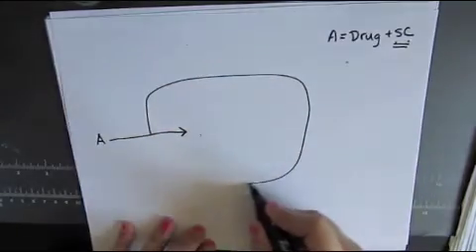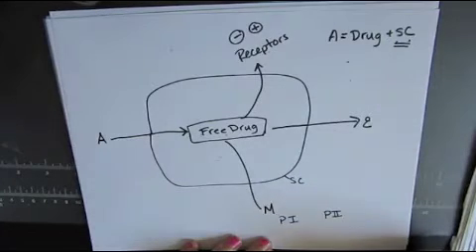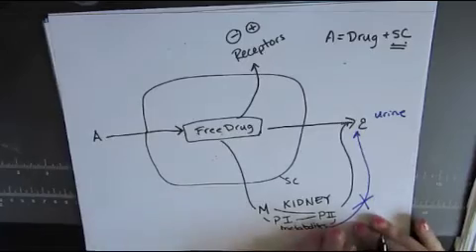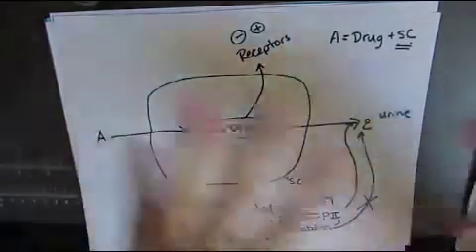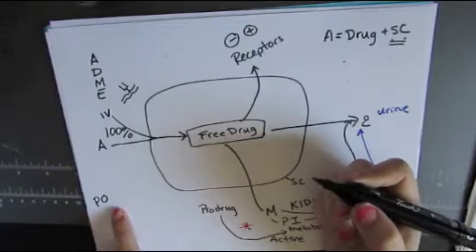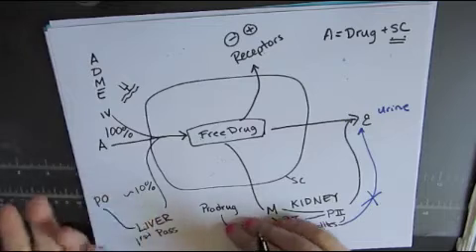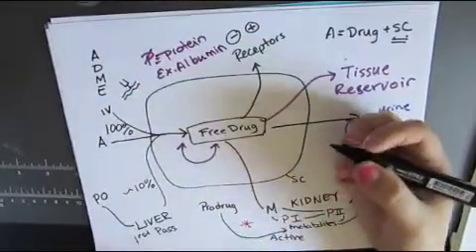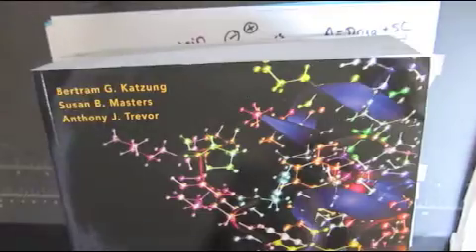Quick Pharmacokinetic Review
A quick review of pharmacokinetic principles for those taking a basic pharmacology course!

References are (as the one book cover is cut off in the end --sorry about that):

Golan, D. E., Tashjian, A. H., Armstrong, E. J., & Armstrong, A. W. (2011). Principles of pharmacology: the pathophysiologic basis of drug therapy. LWW.

Bertram, G. K., & Zung, K. (2001). Basic and clinical pharmacology. Editorial Mc Graw Hill.